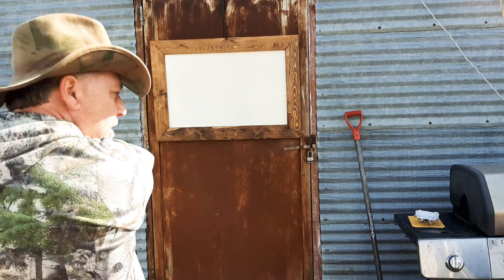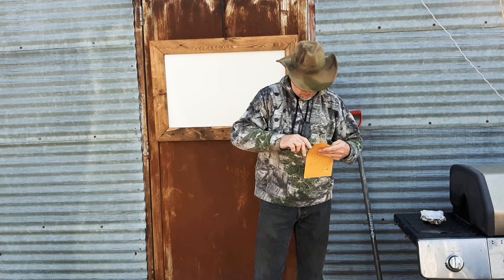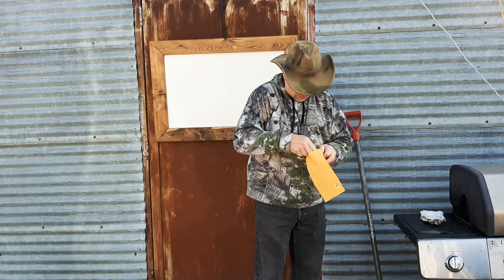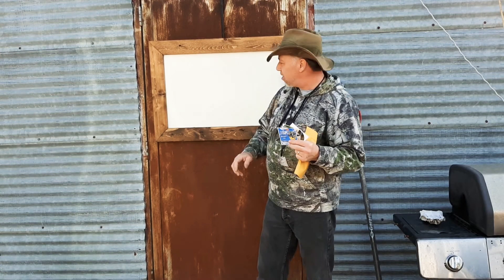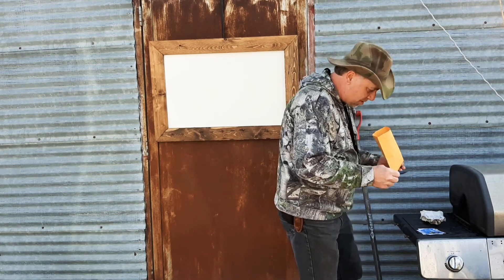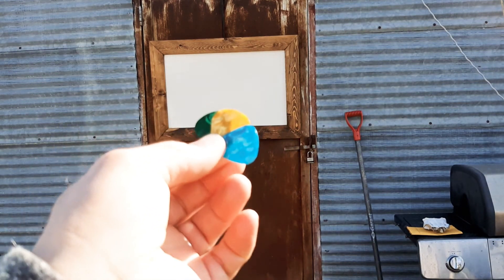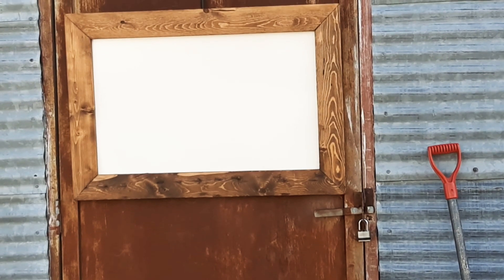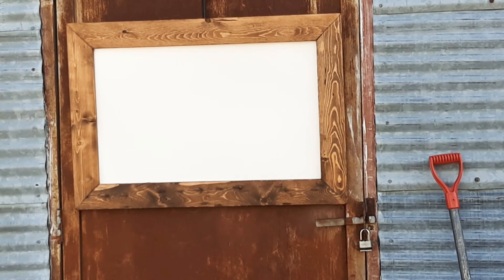Mail Call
Mail Call from Dan. Blind owl outdoors. /Blindowl bushcraft.

Thanks Dan. I appreciate it I will be getting your stickers on magnets